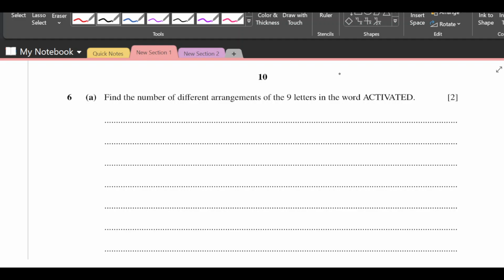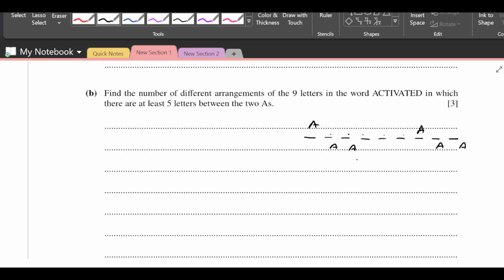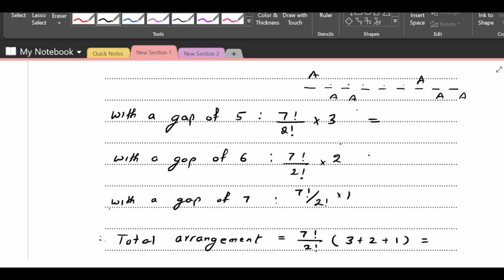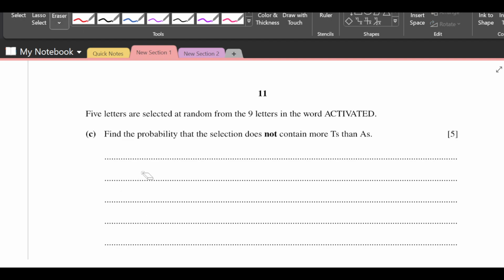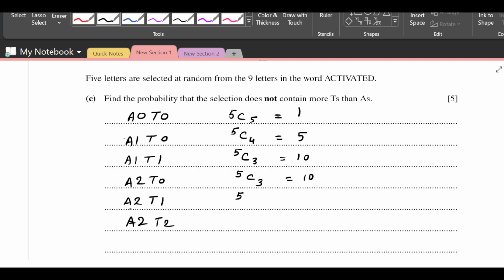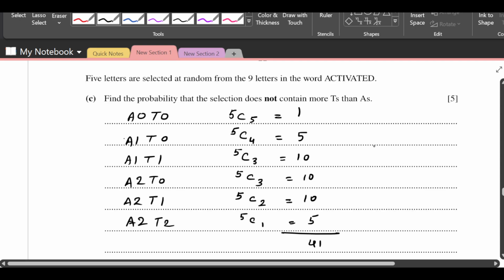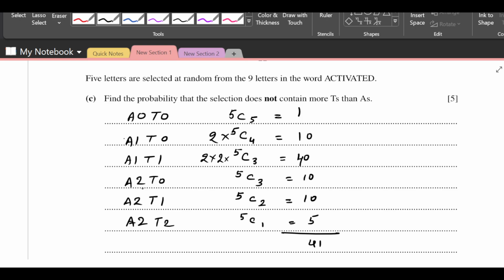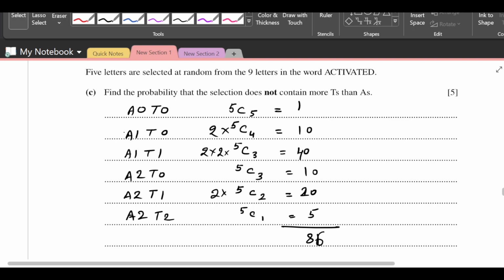9709/53/O/N/22/q6/Permutation and Combination